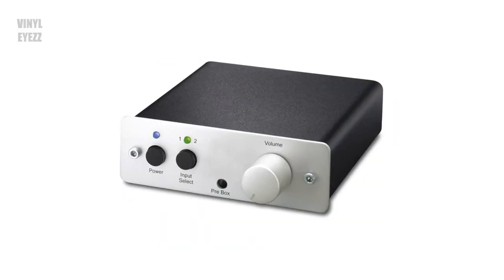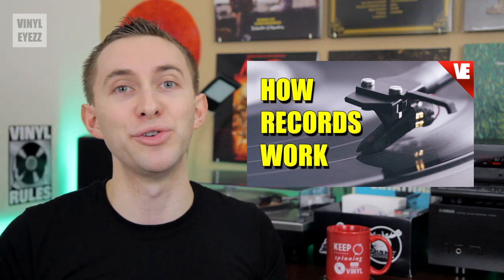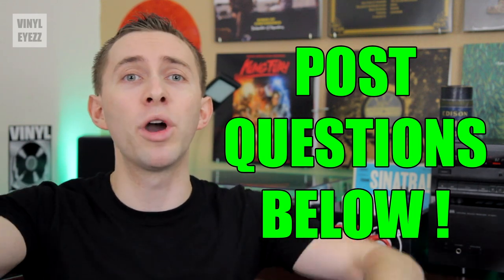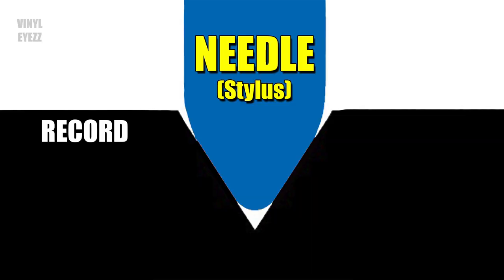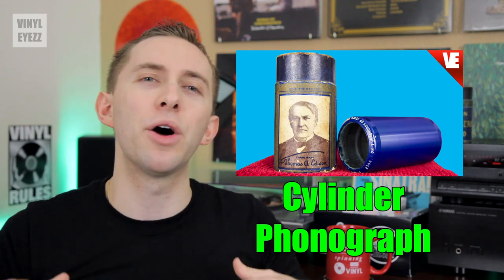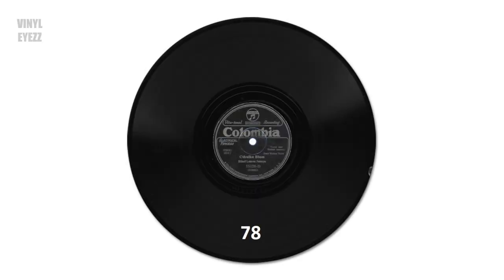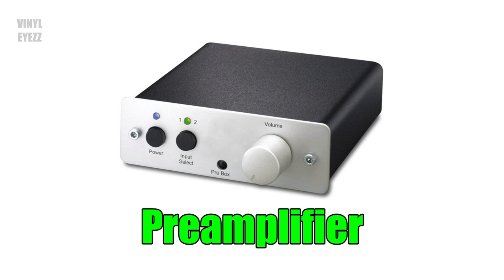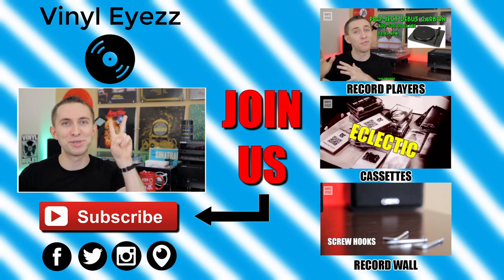PHONOGRAPH: What is it?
✅ RECORD CLEANING ✅